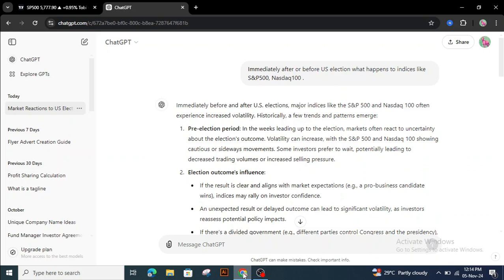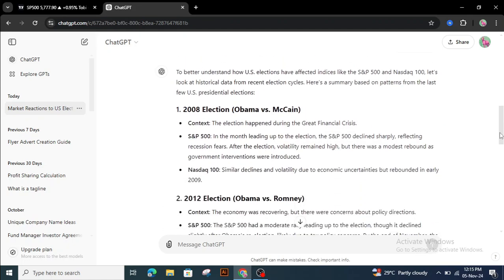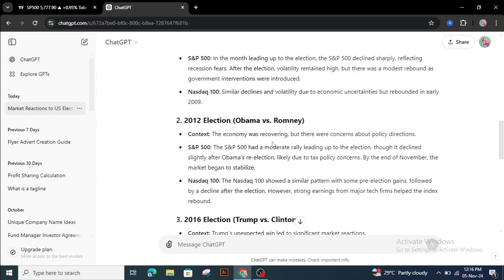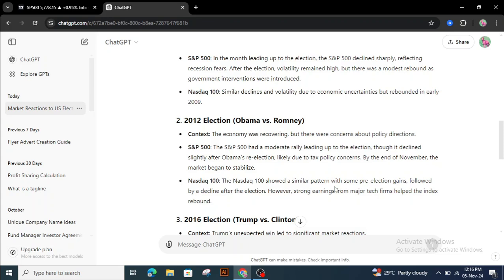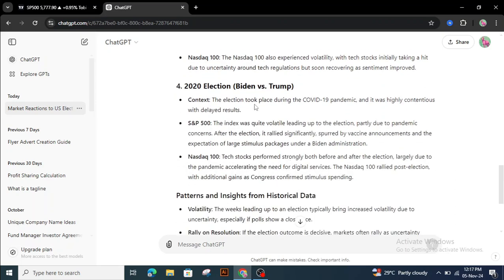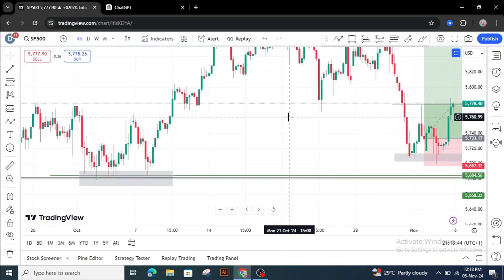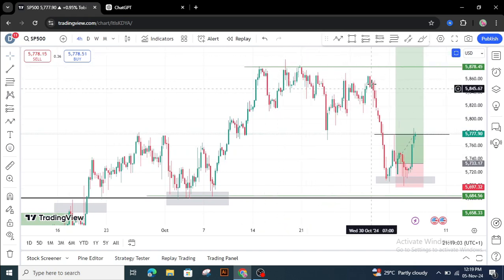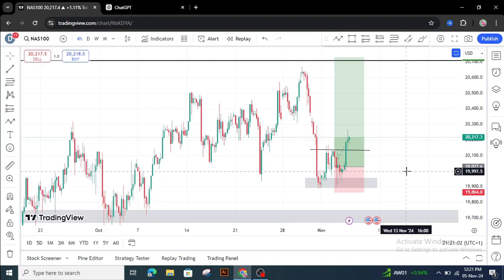I Made $412 Trading During US Election Using CHATGPT for Fundamental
This video shows how you can gather info and use it to your advantages. You will learn alot from the video.